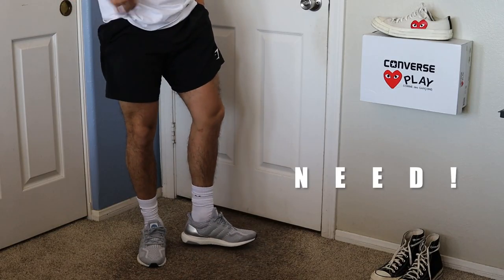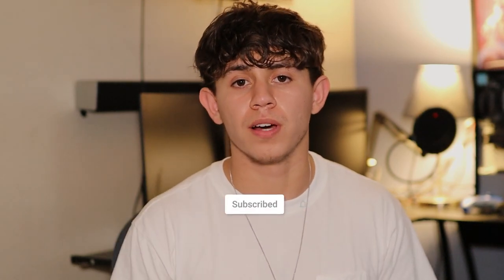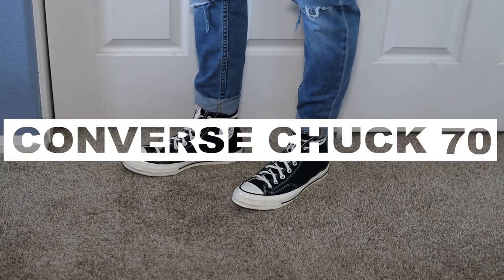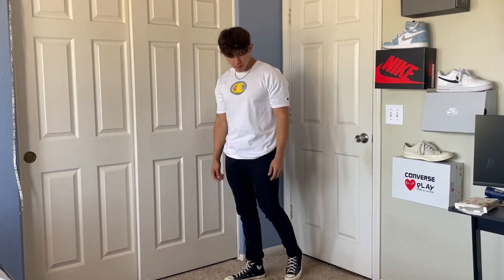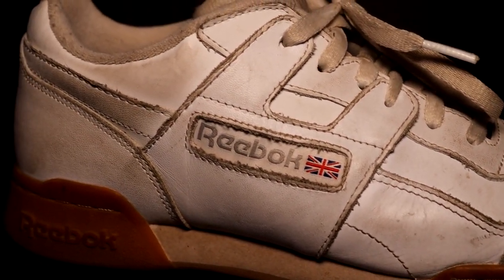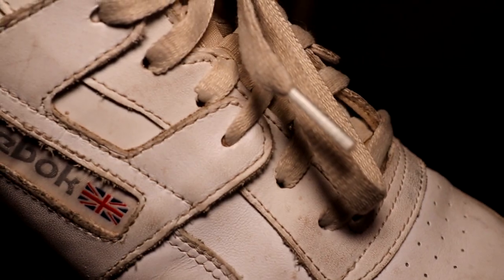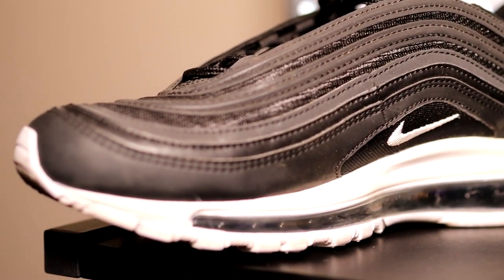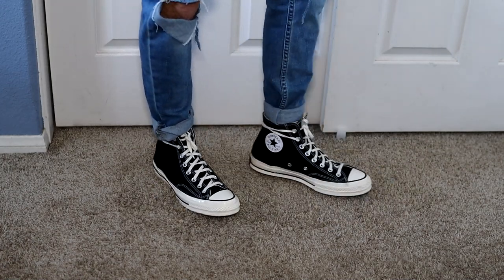5 Shoes Every Guy Needs In His Closet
Out of every shoe I own, there are only 5 shoes I wear day after day, I realized that these are the most essential shoes I own, so today I am sharing the best shoe essentials you need !

1. Nike Air Force 1

2. Adidas Ultraboost

3. Converse Chuck 70

4. Reebok Classic Leather

5. Air Max 97

These are hands down my favorite shoes I wear nearly daily! There is a shoe for every occasion, no matter if you want to look good on a walk, at the mall, or even at a party, there are a pair of shoes for you!

Everyone always overlook essential shoes for men, shoes are one of the most important parts in mens fashion and outfits, so this is why you need to have a shoe ready for any occasion!